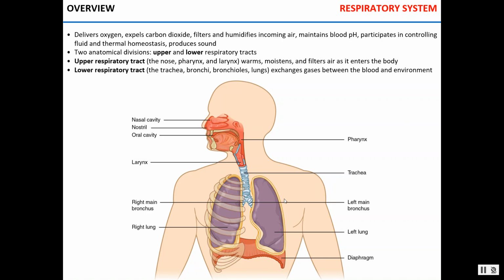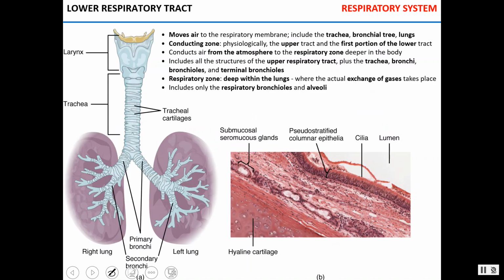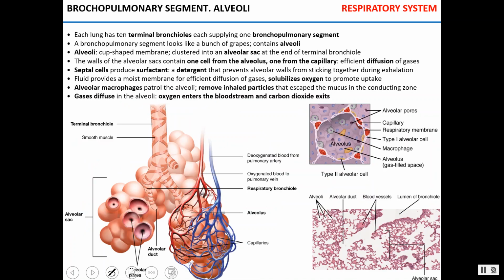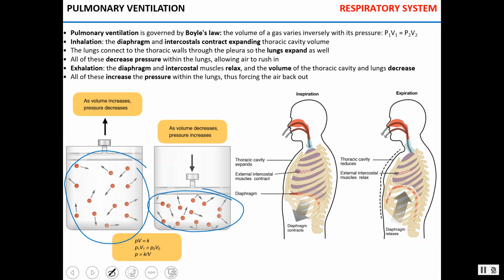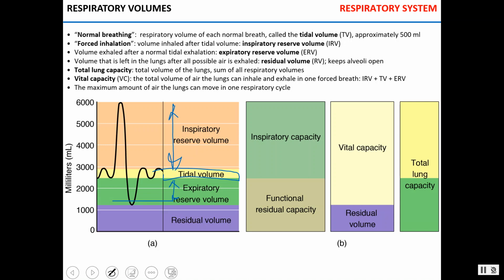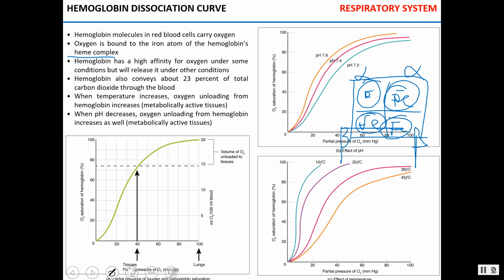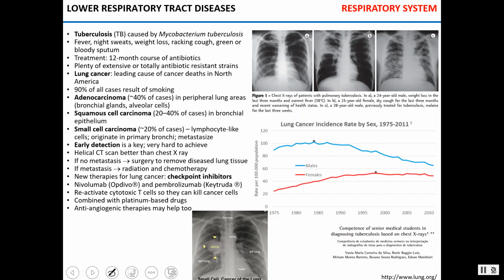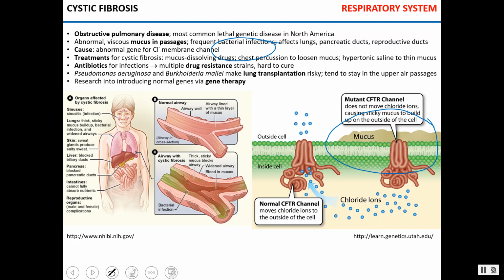Lecture #10 - Respiratory system